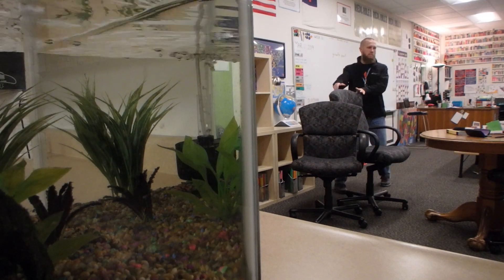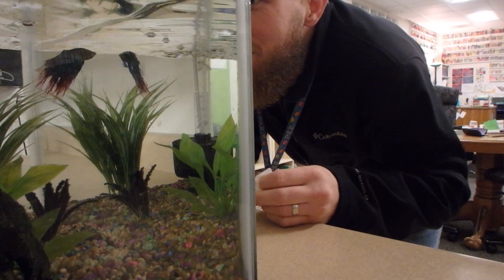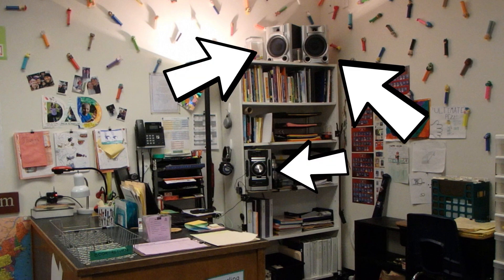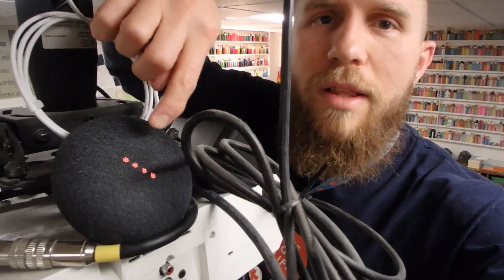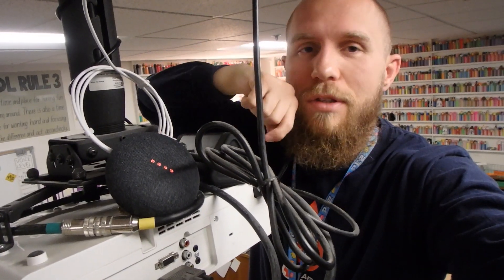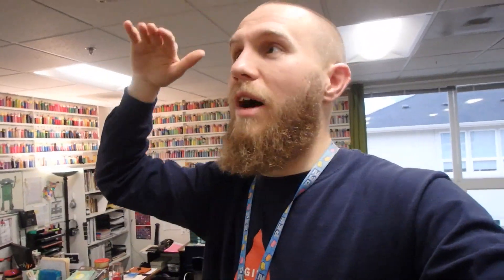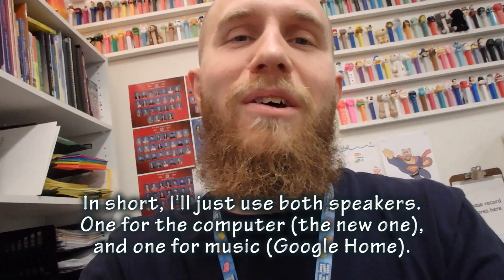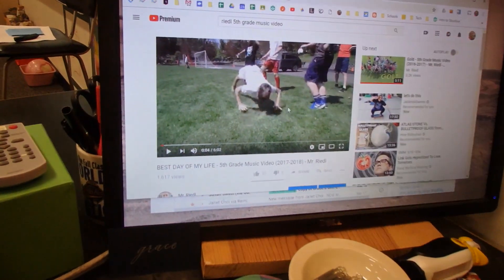Google Home Mini & new Bluetooth speaker in the classroom | Vlog 37 - Mr. Riedl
In this video, I set up my Google Home Mini and my new Bluetooth speaker by attempting to connect it to my computer with a Bluetooth USB radio thing. I should have known that setting up these devices wouldn't be 100% successful... isn't that how the teacher life always seems to go? Yet another example of how God is teaching me to not be a perfectionist!

Intro music mixed by me, using the Music Maker JAM app on Android.
Background music: Wide Awake by Katy Perry and Best Day of My Life by American Authors.